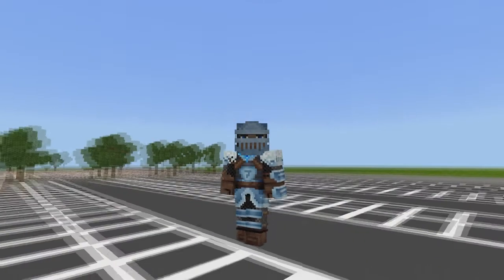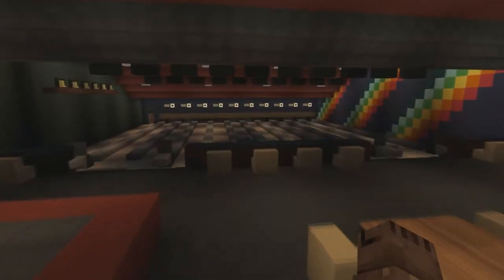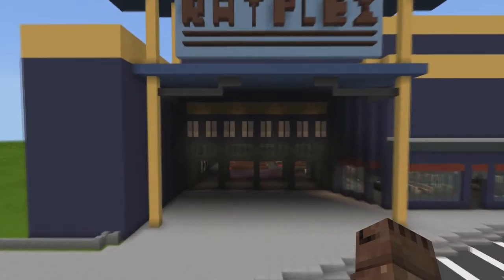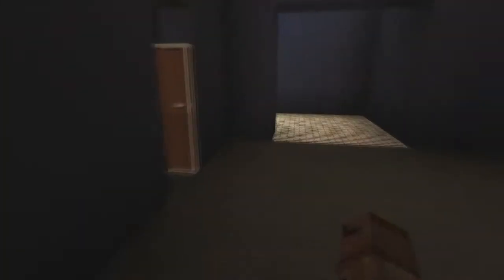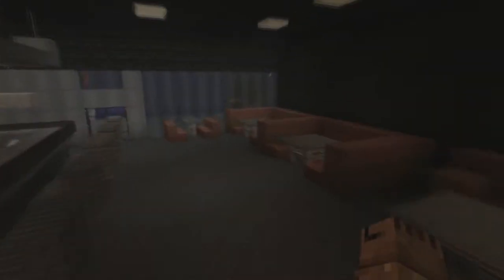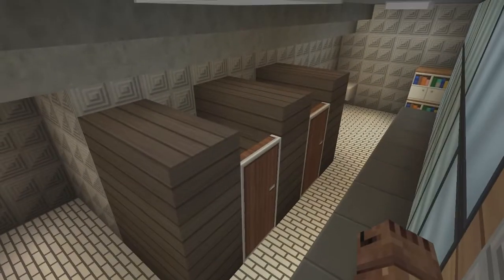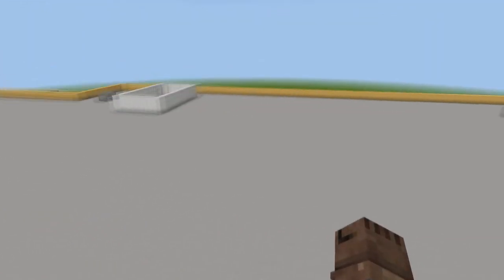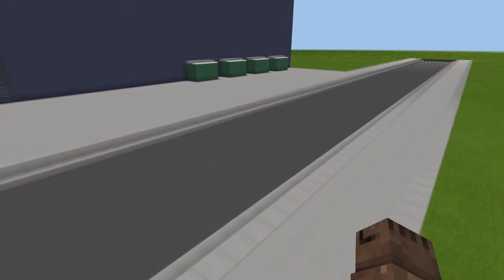Massive Mega Cinema in Minecraft! + Bowling alley (World Tour)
3000